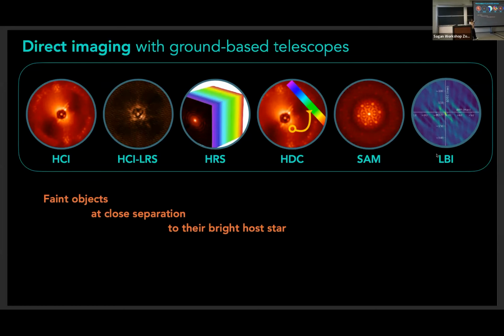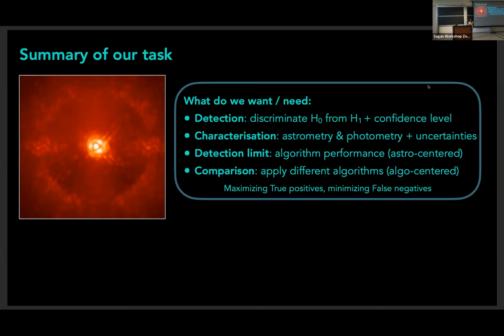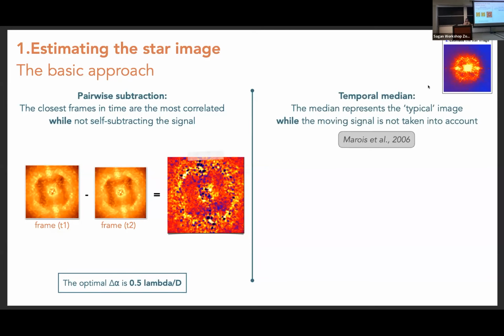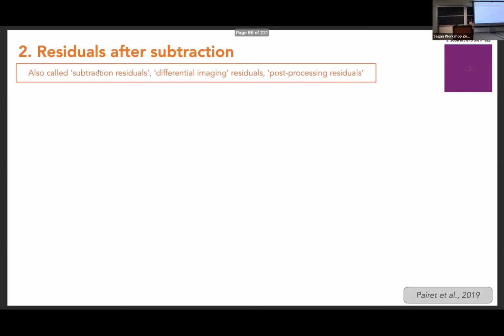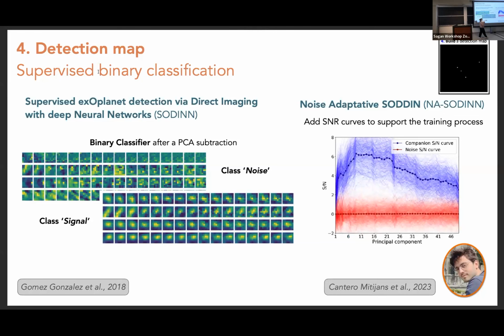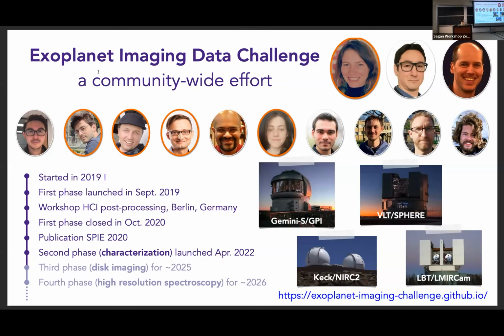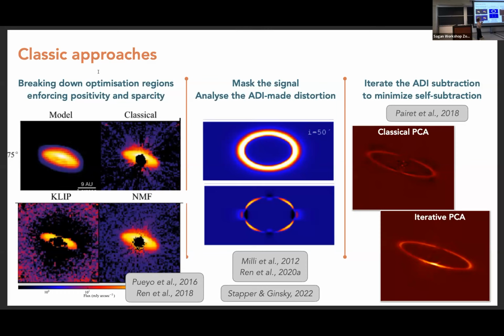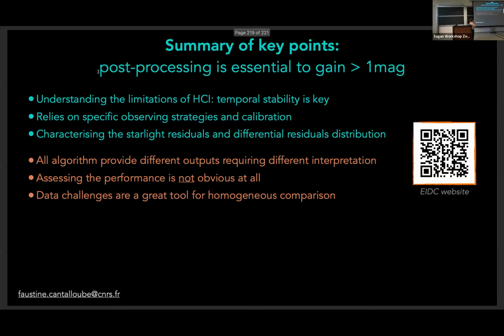Post-processing for High-Contrast Imaging: Ground-based Instruments - Faustine Cantalloube (LAM)